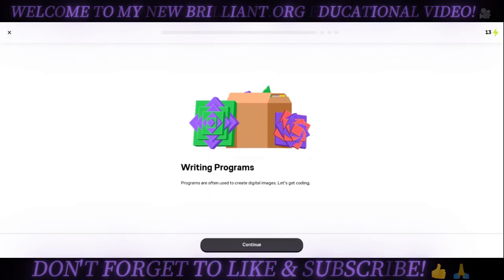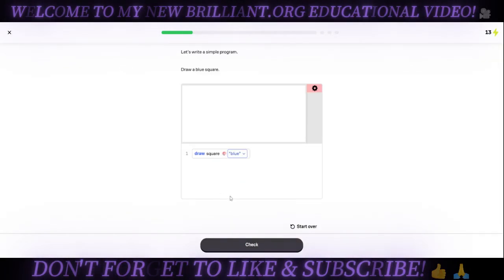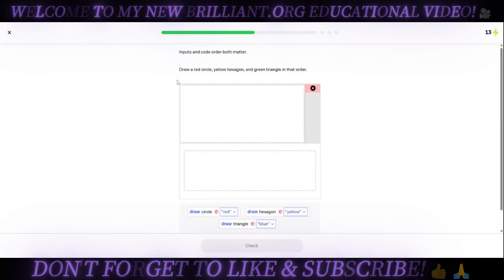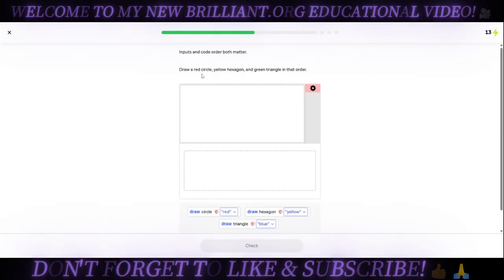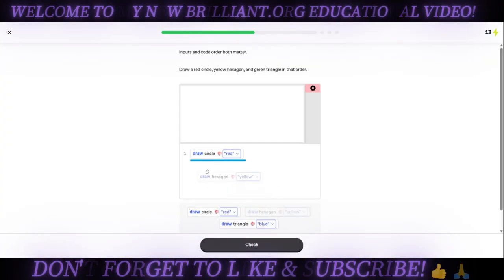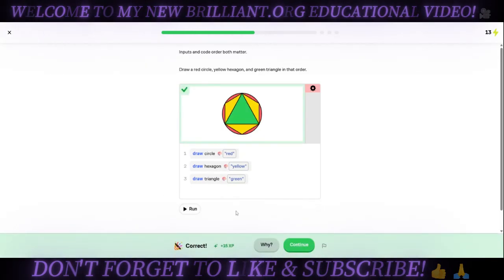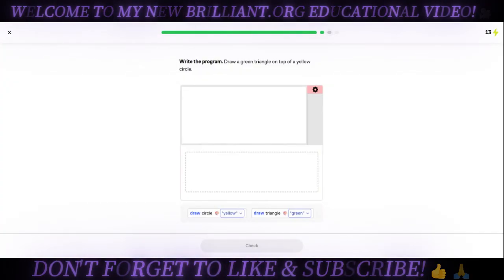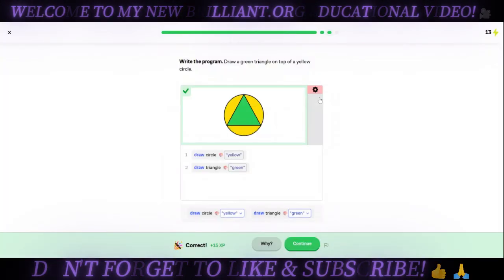Brilliant.org twenty-sixth exercise (Writing programs)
My twenty-sixth educational YouTube video is out now!
Today I've done a completely new chapter of "Programming & CS" on Brilliant.org, with the chapter called 'Writing programs' to perform new executions of illustrating shapes onto a display, plus further three practice questions that follow as a skill check.

Video timestamps
0:00 Introduction (End of week 5 + Brilliant.org)
1:04 Writing programs (Lesson overview)
1:41 Introductory statement
1:52 Problem 1
2:32 Problem 2
3:41 Problem 3
4:44 Additional statement 1
5:15 Skill check (Encounter three questions)
5:36 Question 1
6:11 Question 2
6:50 Question 3
7:59 Lesson complete! (+110XP)
8:22 Conclusion & final thoughts (Final overview)